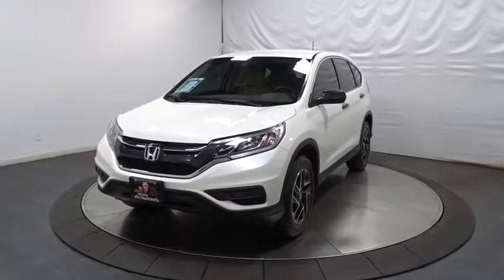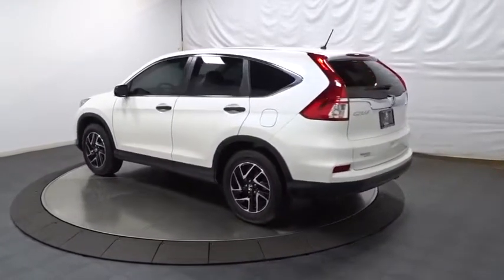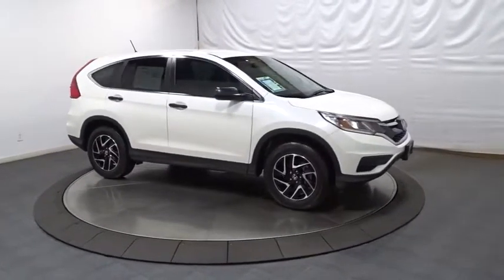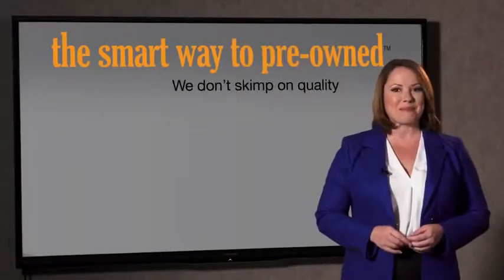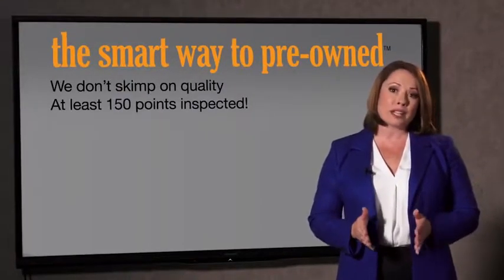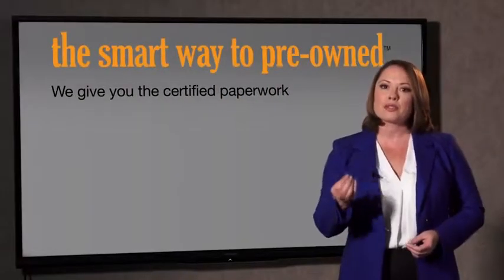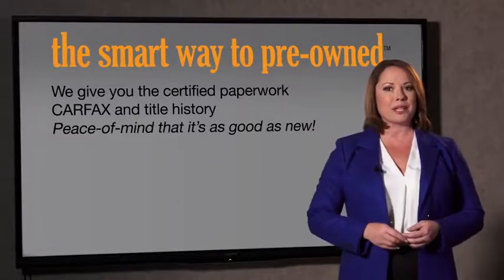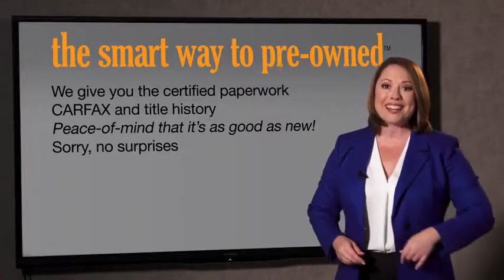2016 Honda CR-V Hillside, Newark, Union, Elizabeth, Springfield, NJ 902424A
2016 Honda CR-V SE with 22,839 miles SMART WAY TO PRE-OWNED Ever wonder exactly what youre getting when purchasing a used vehicle? Its difficult to know what you're truly getting into when taking on the wheel of a pre-owned vehicle. Luckily, each of our pre-owned vehicles are put through a vigorous 150-point inspection. With the smart way to pre-owned, we include a vehicle history report as well as a title check on every pre-owned vehicle in stock. This way, you know that the vehicle you are purchasing has not been affected by circumstances such as natural disasters (i.e. Hurricane Sandy/Hurricane Katrina), Odometer rollback, Factory Lemon-Law Buyback, Salvage/Rebuilds, Washed Title and road accidents. With the smart way to pre-owned, you and your passengers can feel safe in the seats of your newly-bought, pre-owned vehicle. LOOK!!! 1 OWNER, NO ACCIDENTS, GETS GREAT GAS MILEAGE!!, VERY SAFE AND RELIABLE!!, MINT CONDITION!!, And ALLOY WHEELS! CAR LOOKS NEW, THIS VEHICLE COMES EQUIPPED WITH EVERYTHING A DRIVER NEEDS, INCLUDING AN MP3 PLAYER, CD PLAYER, A PREMIUM SYSTEM, CLIMATE CONTROL, ANTI-LOCK BRAKES, TRACTION CONTROL, DUAL AIRBAGS. THIS IS THE CAR FOR YOU! How to protect your purchase? CARFAX BuyBack Guarantee got you covered. The CARFAX report for this 2016 Honda CR-V SE highlights that it's a One-Owner vehicle, and for good reason. A One-Owner vehicle gives you the feel of owning a new vehicle without paying the new car price. Treat yourself to an SUV that surrounds you with all the comfort and conveniences of a luxury sedan. Start enjoying more time in your new ride and less time at the gas station with this 2016 Honda CR-V. This AWD-equipped vehicle will handle beautifully on any terrain and in any weather condition your may find yourself in. The benefits of driving an all wheel drive vehicle, such as this Honda CR-V SE, include superior acceleration, improved steering, and increased traction and stability. How often was the oil changed? Were important service intervals taken care of? You'll have the records on this vehicles to know for sure. Clean interior? How about flawless. This Honda CR-V looks like has never been used. Get more for your money with this well appointed vehicle, including a factory warranty. We are proud to offer this 2016 Honda that truly a must-have. This vehicle's wheels are one of the many attractive features that this CR-V SE has to offer. More information about the 2016 Honda CR-V: Honda has a successful formula for their compact SUV and they see little reason to deviate too much. All CR-Vs come with a capable 4-cylinder engine, a cleverly designed interior and compact exterior dimensions. This is all wrapped up in attractively designed sheet metal and sold with available all-wheel drive at a competitive price. While some competitors have allowed their vehicles to balloon in size, features and price, Honda has steadfastly stuck to the winning formula that has made every generation of CR-V a success. Interesting features of this model are available all-wheel-drive., Practical, and well-equipped
Radio: AM/FM/CD Audio System w/4 Speakers -inc: 160-Watts, Bluetooth streaming audio, Pandora Internet radio compatibility, USB audio interface, MP3/auxiliary input jack, MP3/Windows Media Audio (WMA) playback capability, Radio Data System (RDS) and Speed-Sensitive Volume Control (SVC),Audio Theft Deterrent,1 LCD Monitor In The Front,Radio w/Seek-Scan, Clock and Steering Wheel Controls,Integrated Roof Antenna,Bluetooth Handsfreelink Wireless Phone Connectivity,Fixed Interval Wipers,Tailgate/Rear Door Lock Included w/Power Door Locks,Fixed Rear Window w/Fixed Interval Wiper, Heated Wiper Park and Defroster,Tires: P225/65R17 102T All-Season,Fully Galvanized Steel Panels,Wheels: 17 Alloy,Compact Spare Tire Mounted Inside Under Cargo,Black Bodyside Cladding and Black Wheel Well Trim,Black Power Side Mirrors w/Convex Spotter and Manual Folding,Chrome Side Windows Trim and Black Front Windshield Trim,Black Door Handles,Deep Tinted Glass,Steel Spare Wheel,Auto Off Aero-Composite Halogen Daytime Running Headlamps w/Delay-Off,Black Grille w/Chrome Surround,Clearcoat Paint,Body-Colored Front Bumper w/Colored Rub Strip/Fascia Accent and Black Bumper Insert,Body-Colored Rear Bumper w/Colored Rub Strip/Fascia Accent and Black Bumper Insert,Liftgate Rear Cargo Access,Delayed Accessory Power,Cloth Door Trim Insert,Full Cloth Headliner,M